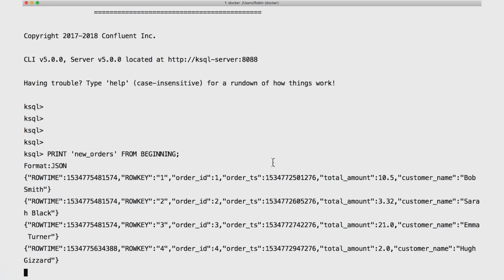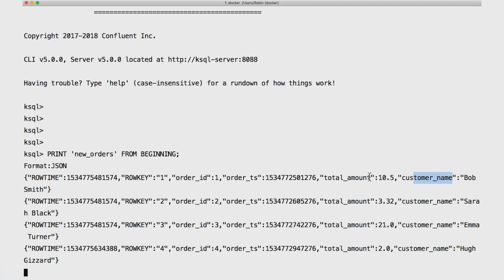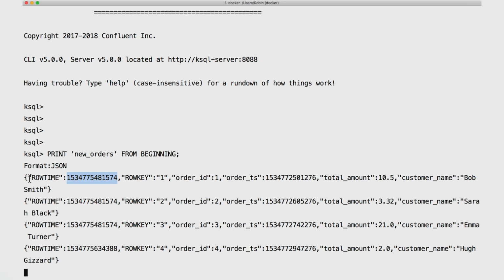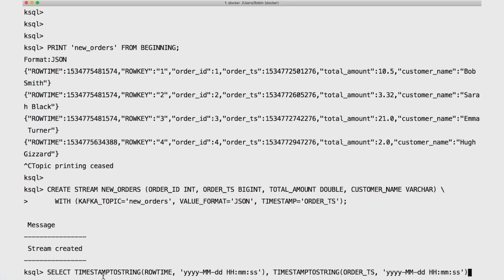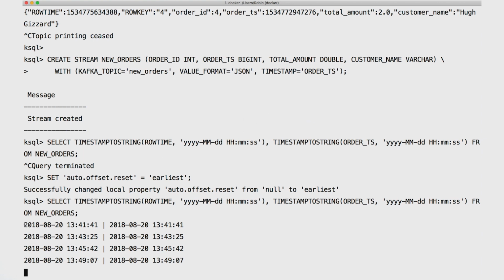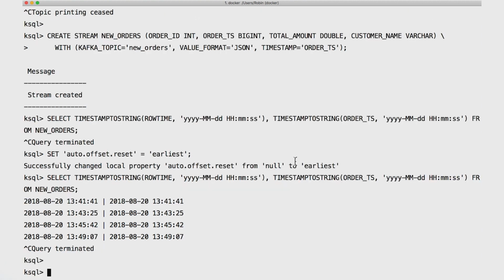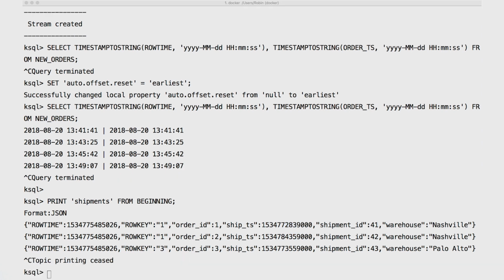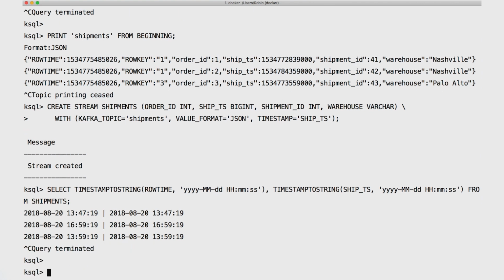Stream-Stream Joins | Level Up your KSQL by Confluent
KSQL | A short tutorial on stream-stream joins in KSQL.

KSQL is an open source, Apache 2.0 licensed streaming SQL engine that implements continuous, interactive queries against Apache Kafka®.  KSQL makes it easy to read, write, and process streaming data in real-time, at scale, using SQL-like semantics. This offers an easy way to express stream processing transformations as an alternative to writing an application in Java or Python.  KSQL provides capabilities such as streaming joins, aggregations, event-time windowing, and more!